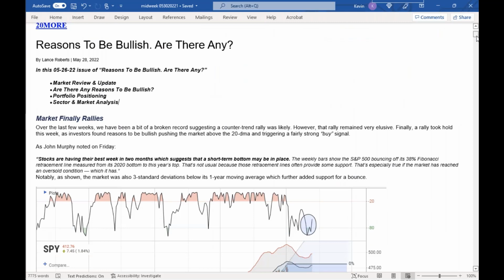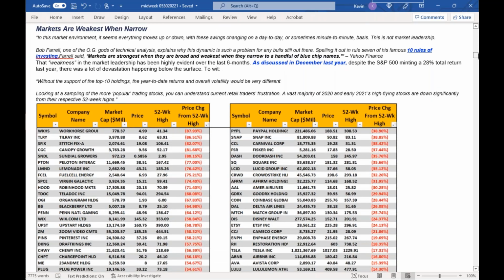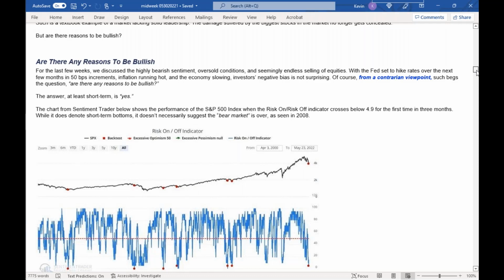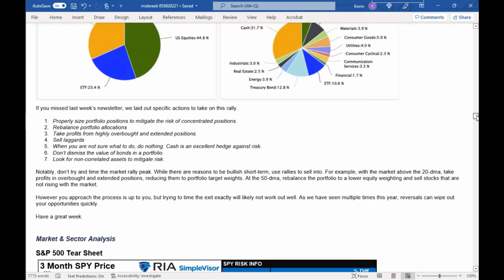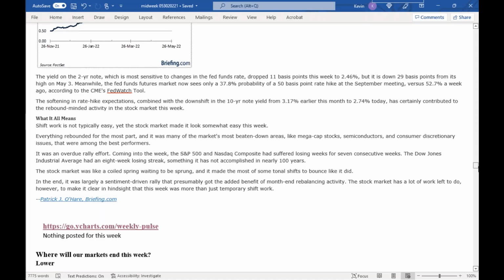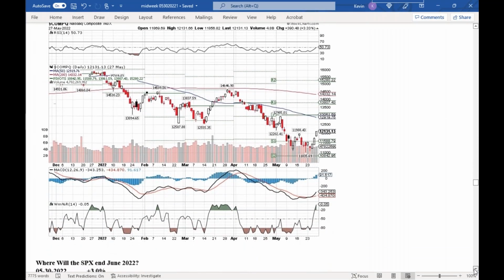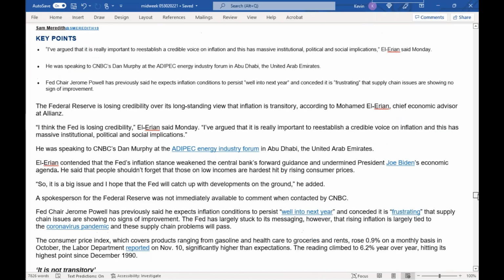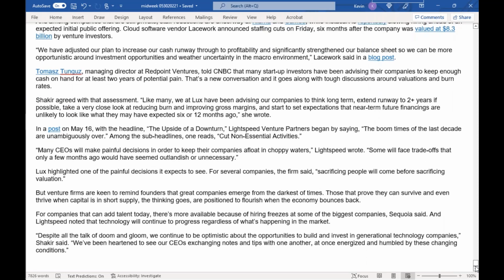HI Market View Commentary 05302022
Failing to Prepare is preparing to fail.  Join Hurley Investments with a one hour webinar preparing for the upcoming week in the market.  We go over the weekly economic reports, international market events, market news, earnings reports, Fed meetings, current market positions and published market information to prepare you for this week's stock market movements.